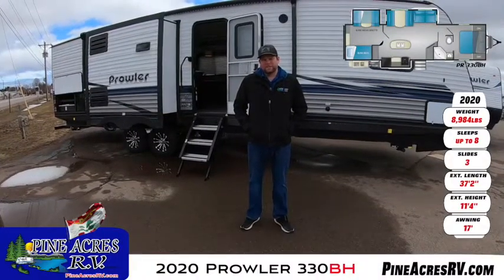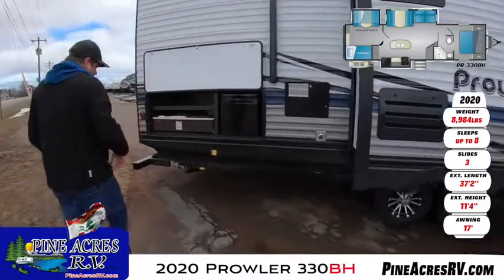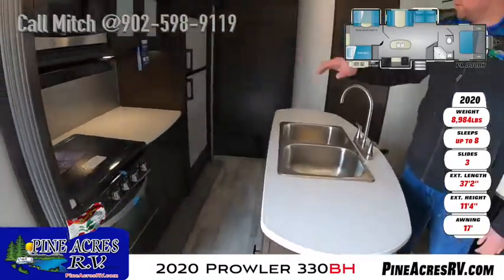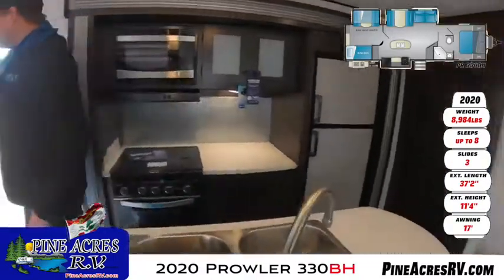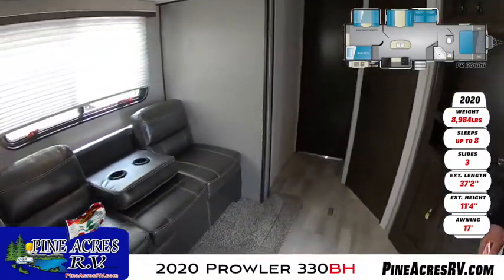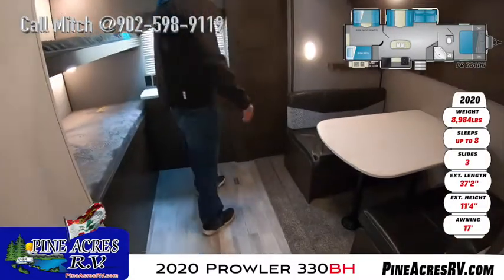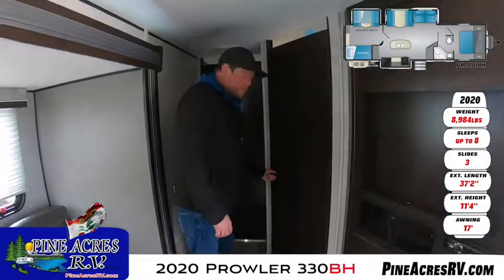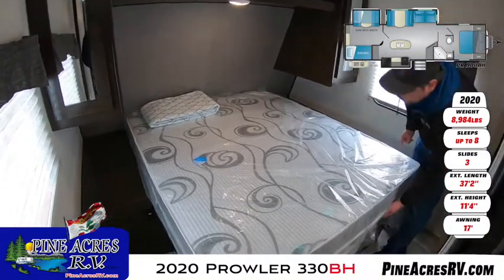2020 Prowler 330BH - Pine Acres RV PEI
Check out this beautiful new arrival!  This family unit has got it all!